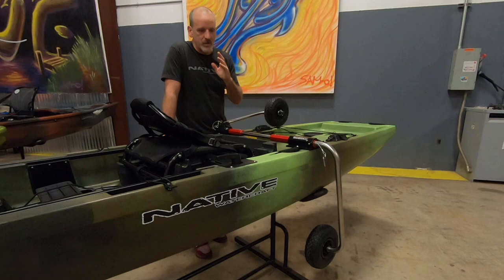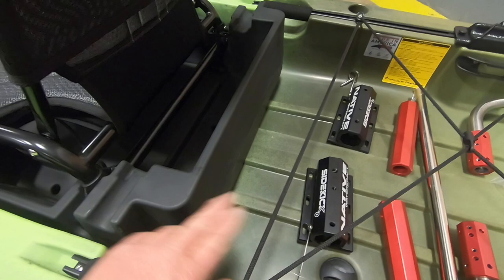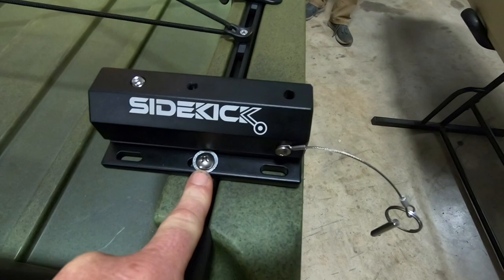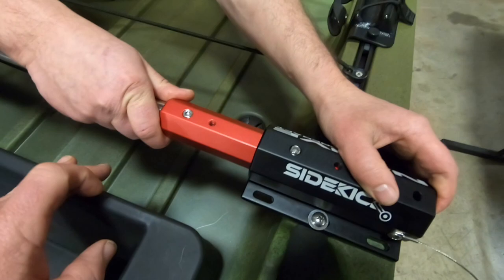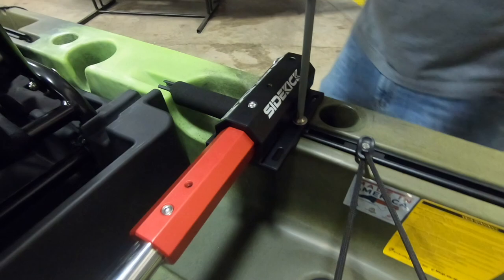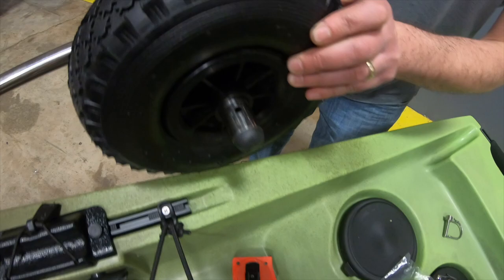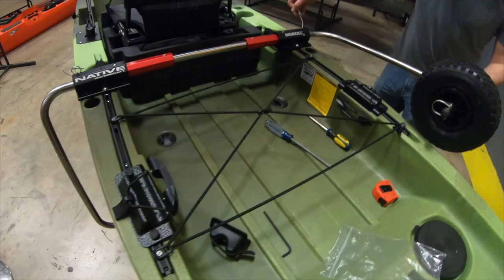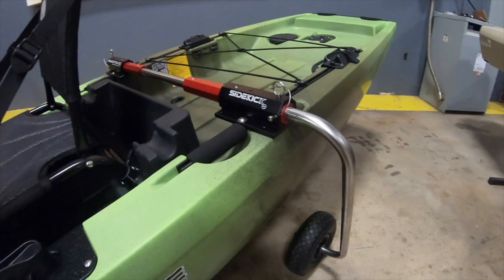How to Install the Sidekick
This video covers the assembly in and installation of the Sidekick Onboard Kayak Transport System.